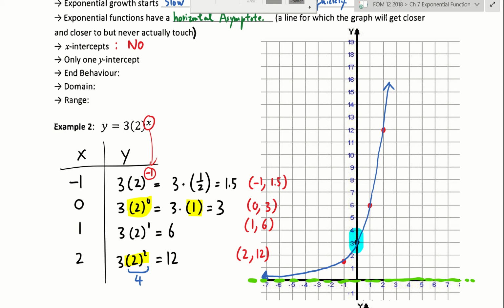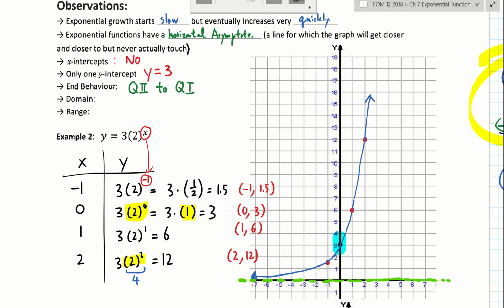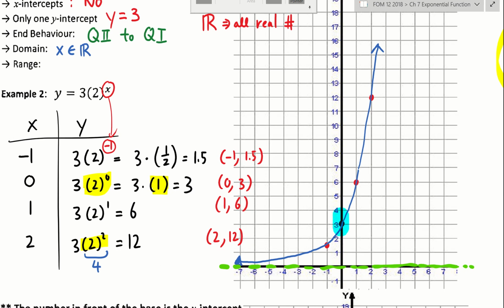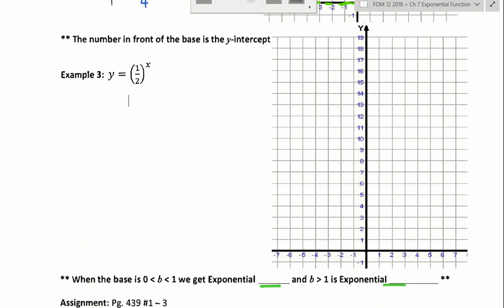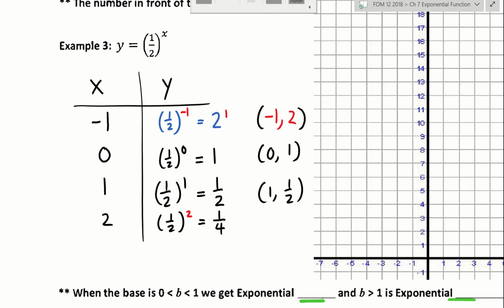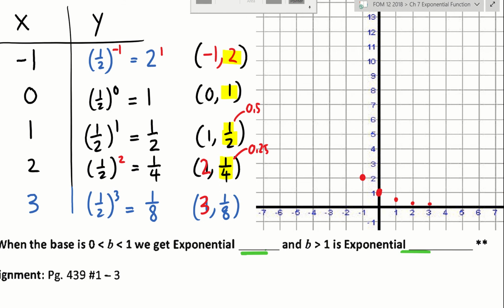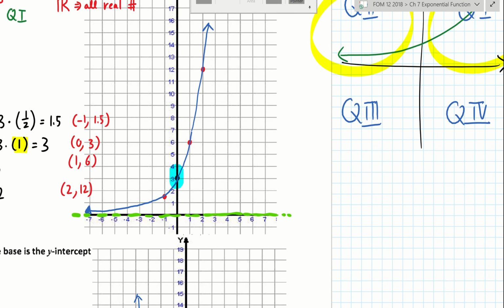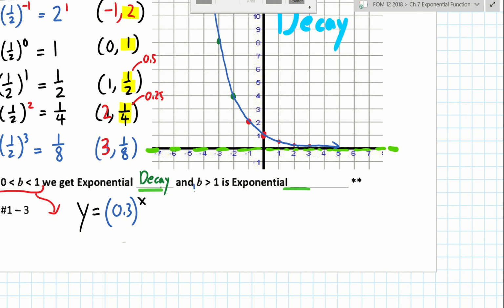FOM12 Ch7-1 Exponential Part 2